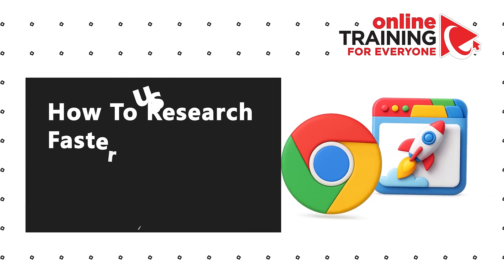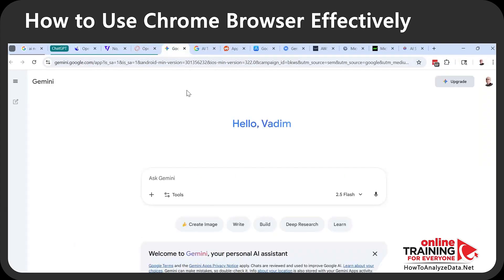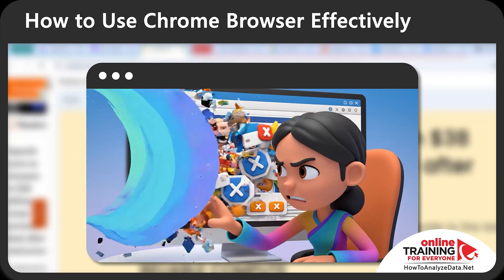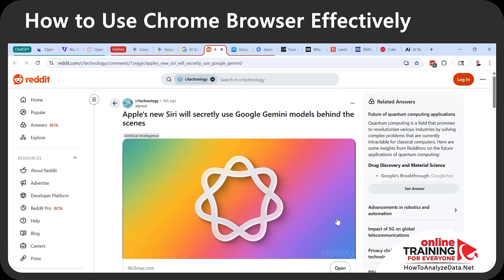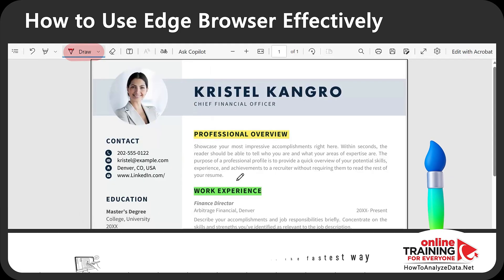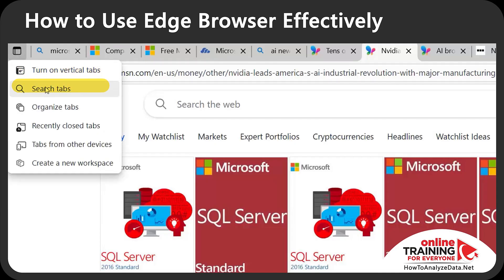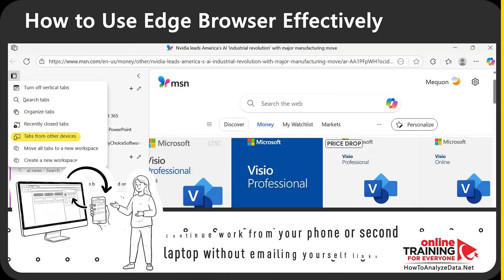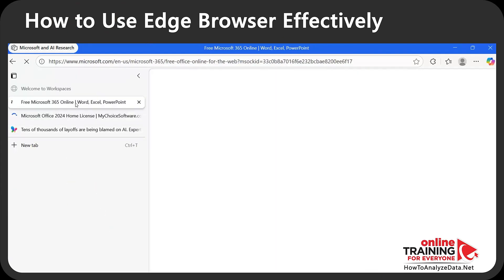Browser Wars 2025 — Chrome vs Edge: Who Wins?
It’s Chrome vs Edge in 2025—which browser should you use? We compare Microsoft Edge vs Chrome on real-life criteria: speed, battery/RAM, privacy controls, security features, extensions (including uBlock Origin), and day-to-day productivity. You’ll learn how their shared Chromium engine affects compatibility, why Edge’s profile/workspace tools and Copilot matter, and where Google Chrome still leads for reliability and web app support. We’ll cover install and setup (Microsoft Edge download vs download Chrome), default browser steps, sync across devices, and how each handles media, PDF, and password tools. We also touch on Chrome vs Firefox, Safari vs Chrome, and when Firefox remains the right pick. Finish with a simple decision guide to pick the best browser for your workflow—whether you prioritize speed, privacy, or integrations.